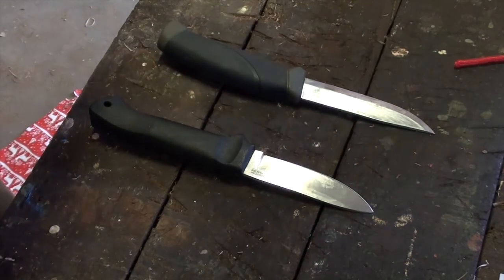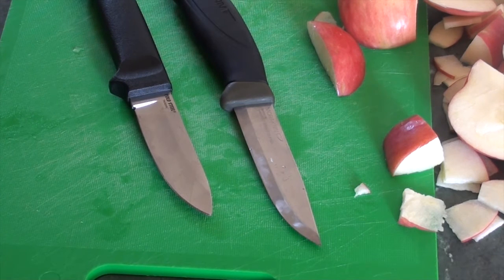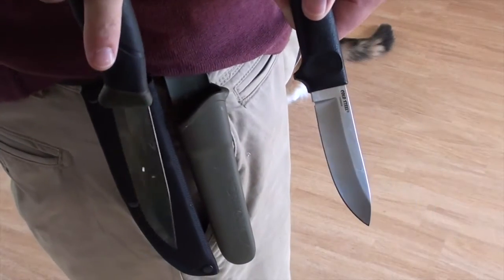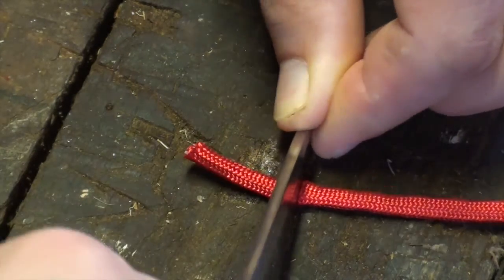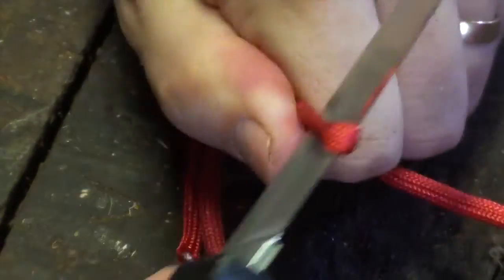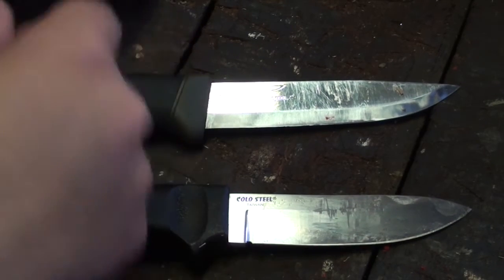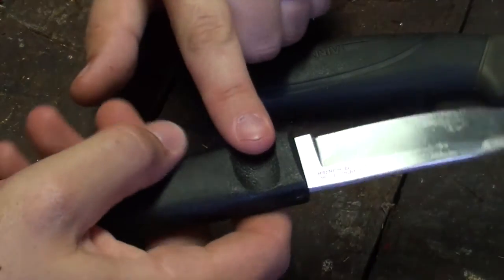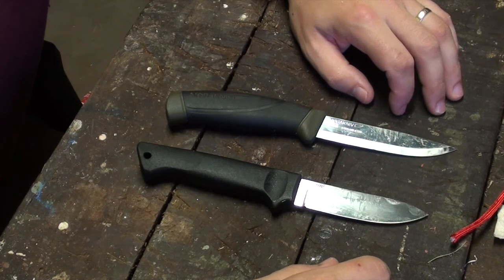Mora Companion vs Cold Steel Pendleton Lite